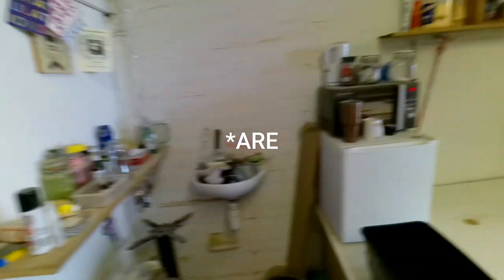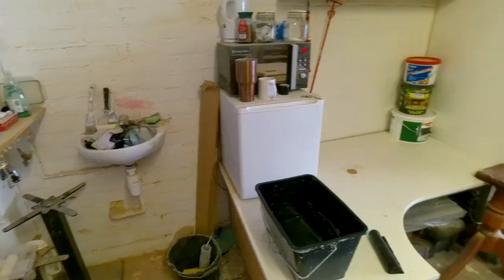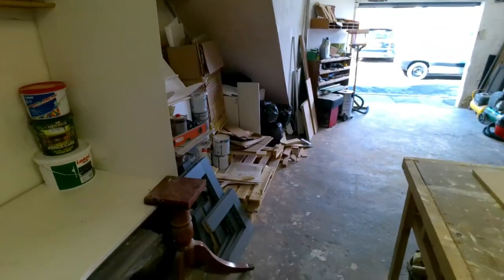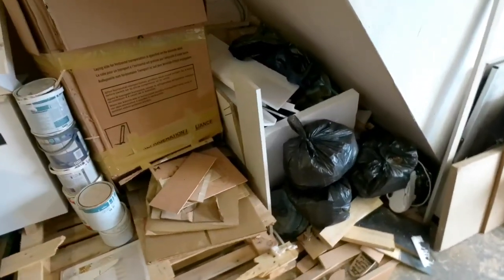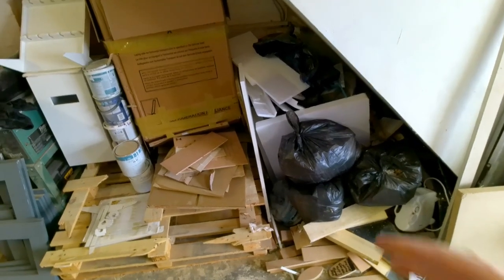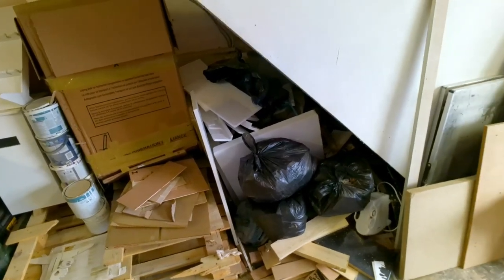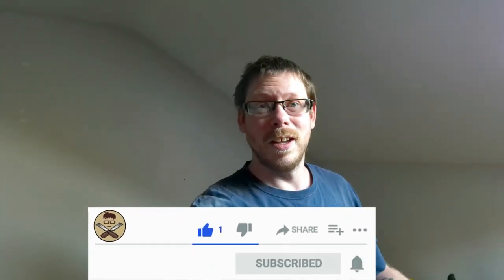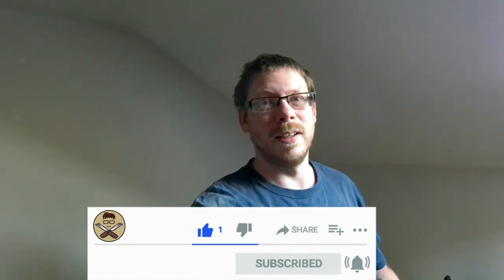Workshop Vlog E1, much needed cleaning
The first of many workshop Vlogs. I really needed to clean the place up so I made a timelapse video of the process. It took around 2 hours to do.

Shot on a Crosstour CT9000

Artist: Gregory David